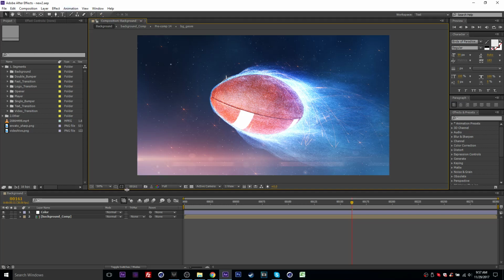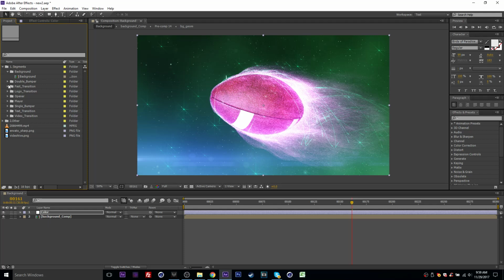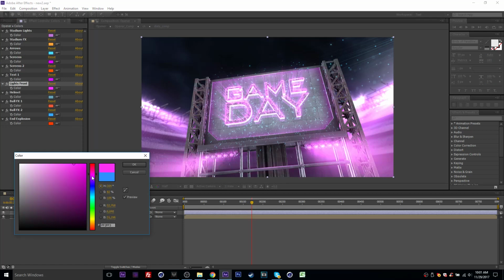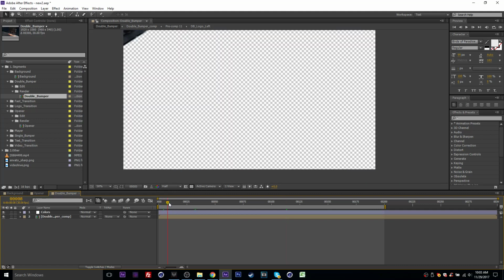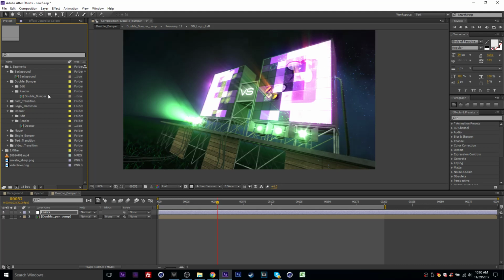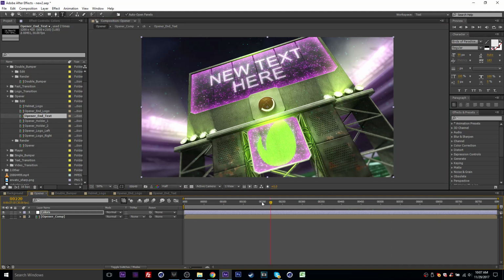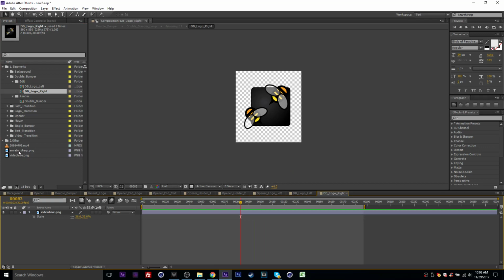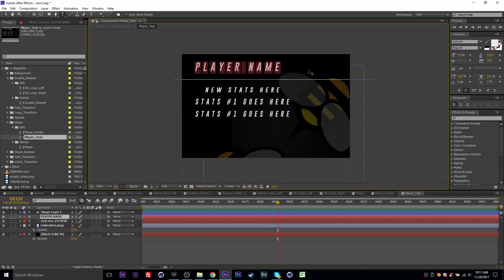3D Graphics Tutorial